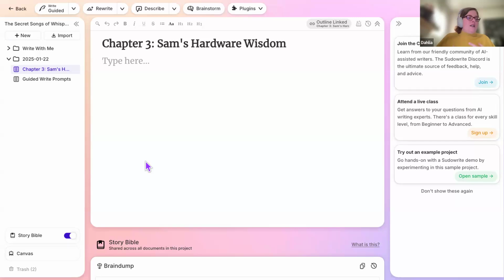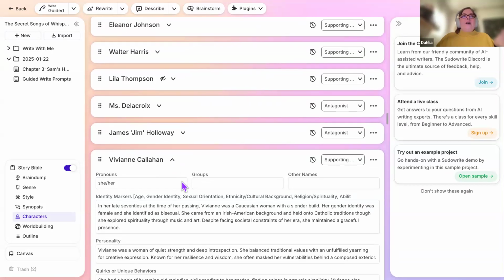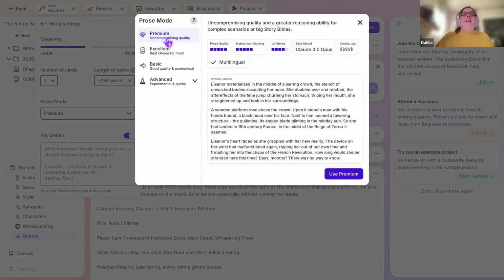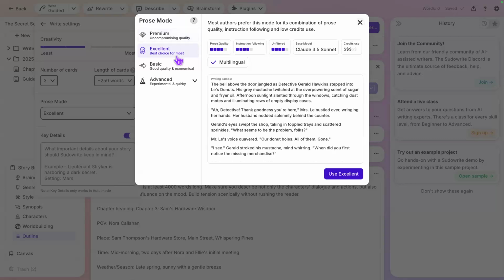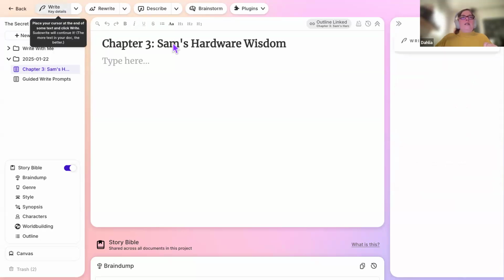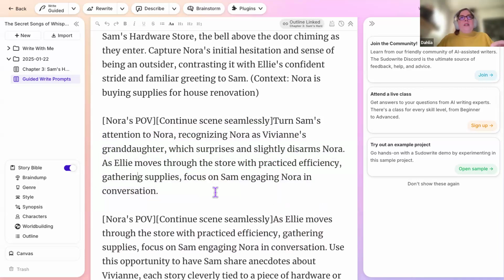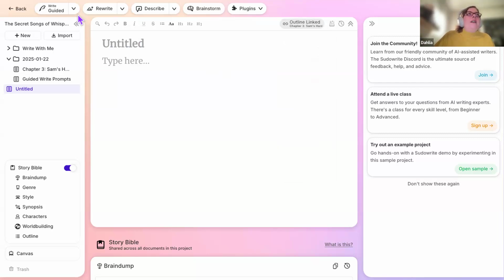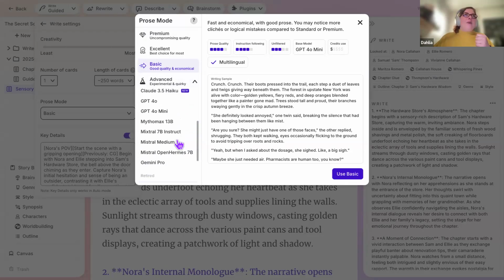Using Sudowrite's Write Button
Join Dahlia for an in-depth exploration of Sudowrite's Write button, one of the platform's most versatile yet often underutilized features. Perfect for both pantsers and plotters, this session breaks down everything you need to know about using the Write button effectively in your writing process.

In this comprehensive tutorial, you'll learn:
- The basics of how the Write button works and interacts with your existing text
- Different writing modes: Auto Write, Guided Write, and Tone Shift
- How to optimize Write settings including creativity levels, card generation, and model selection
- Tips for managing credit costs and context windows
- Strategic use of the Story Bible integration
- Best practices for character and world-building card management
- Techniques for crafting effective prompts
- Practical demonstration using a cozy romance story project
- Creative ways to use Write for brainstorming and getting unstuck

Whether you're new to Sudowrite or looking to optimize your existing workflow, this session provides actionable strategies to enhance your writing process using the Write button.

Course materials mentioned can generally be found in our Discord community

New to Sudowrite?